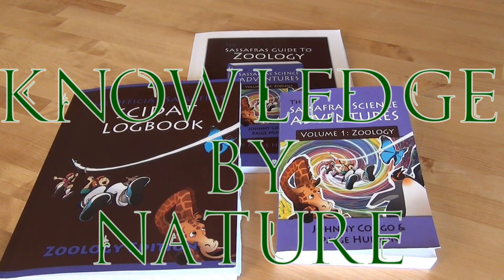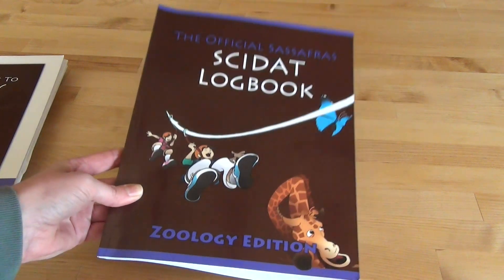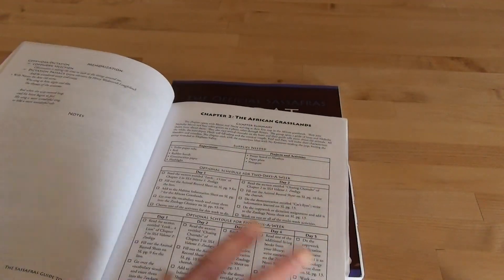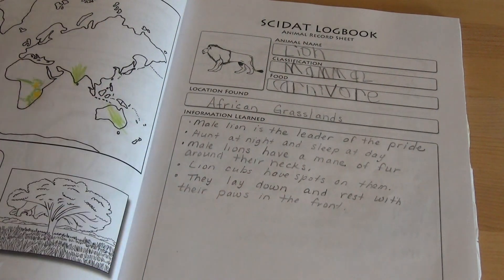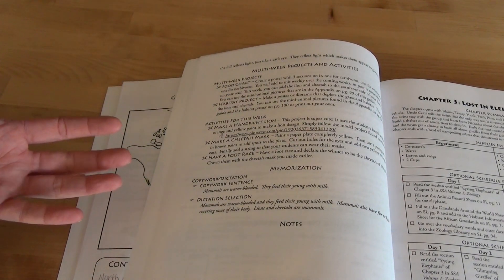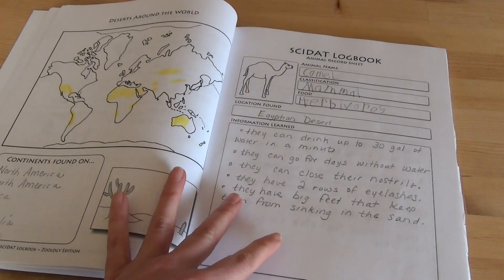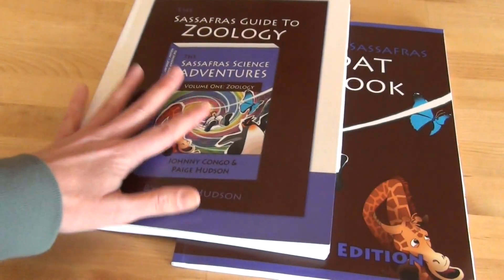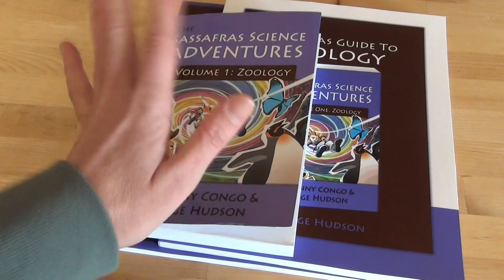Sassafras Science Mid-Year Update || First Grade Science Read Aloud Curriculum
Welcome to Knowledge By Nature!
Hello!  In today’s video, I am updating you on our science curriculum, Sassafras Science Zoology Volume 1.  This has been a really fun read-aloud science curriculum for us this year in first grade.  I originally purchased 3 items for this curriculum.  The teacher's manual, logbook, and reader…find out what all I’ll buy again next time.

All items are purchased with my own funds, and all opinions are my own and what works best for our family.